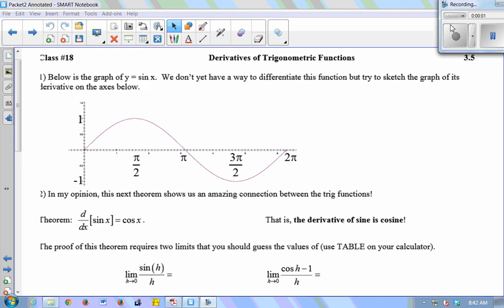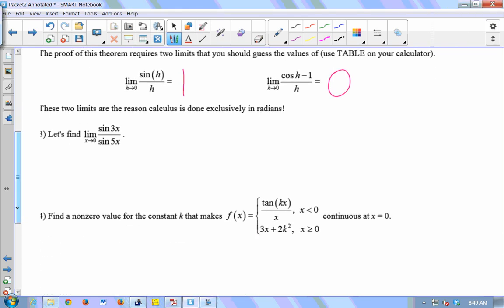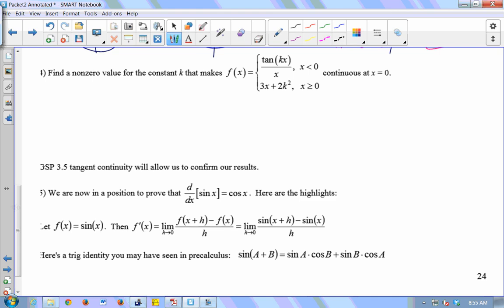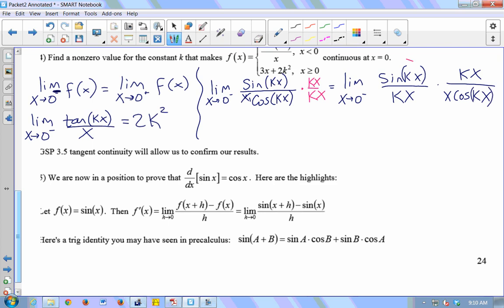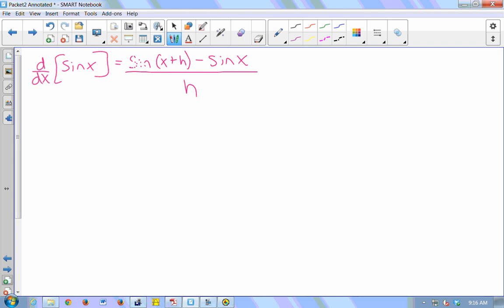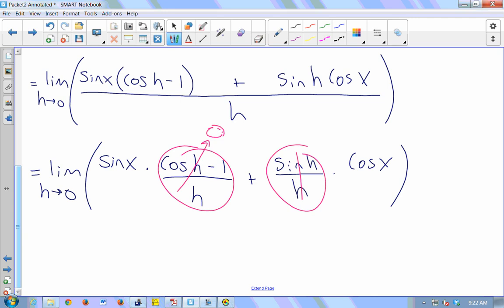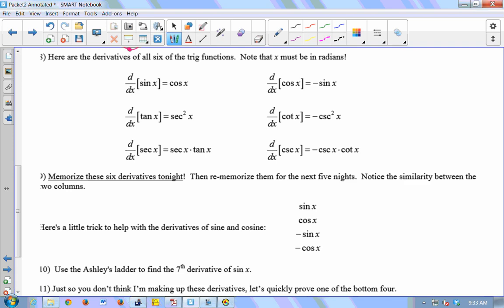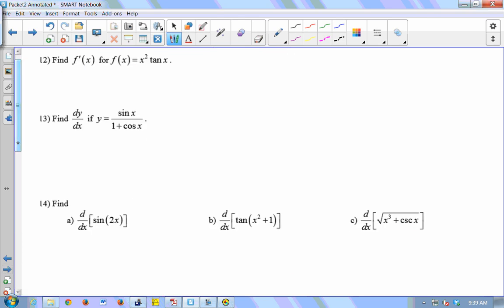MAT 201 Class 18 Fall 2013